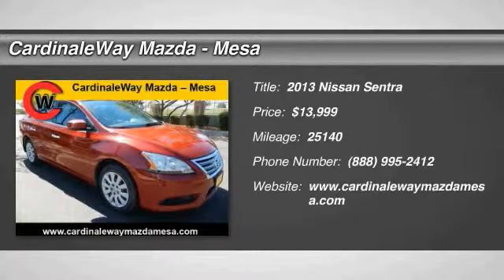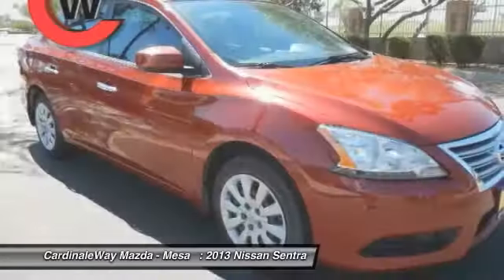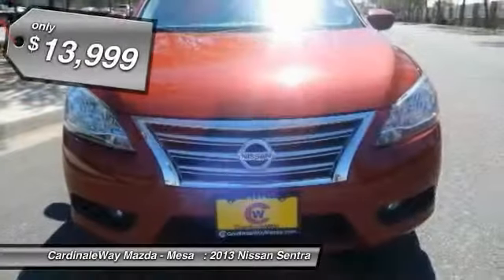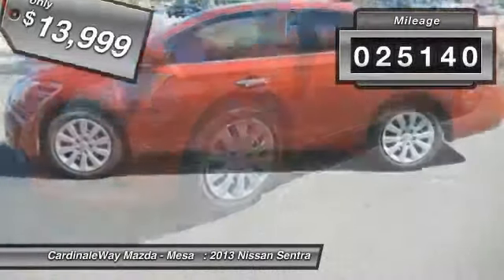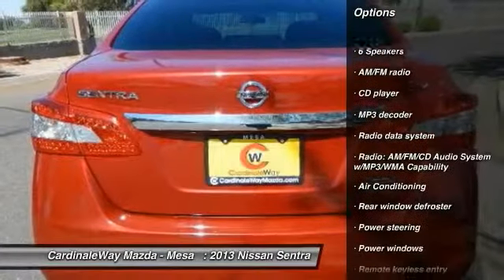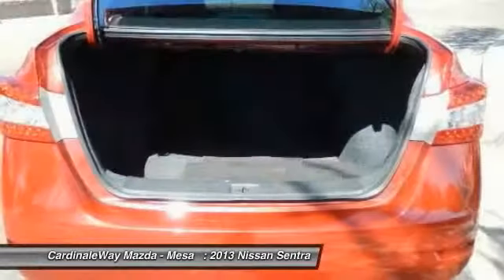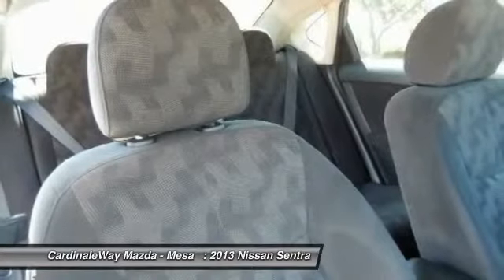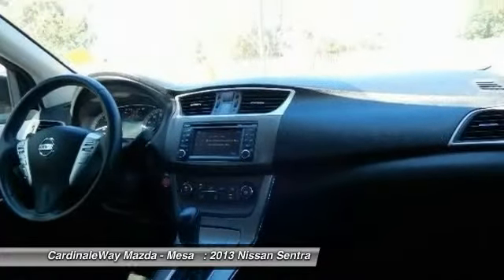2013 Nissan Sentra Mesa AZ P5453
6343 E. Test Drive

Why pay more for less?! The Cardinale Way Mazda Advantage! Cardinale Way Mazda is honored to offer this superb-looking and fun 2013 Nissan Sentra to excite your senses. Climb into this great one-owner Sentra and you can t help but be impressed by the way that previous owner took care of it. Stop by CardinaleWay Mazda Mesa today! Vehicle price and availability are subject to change without notice.